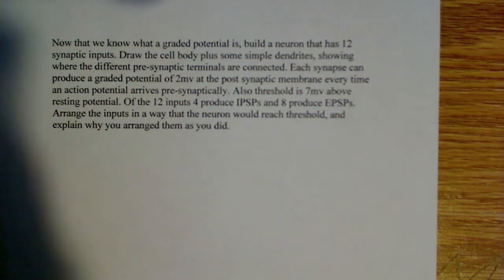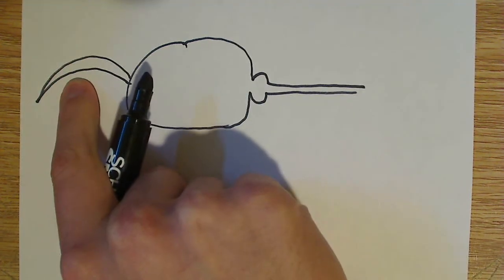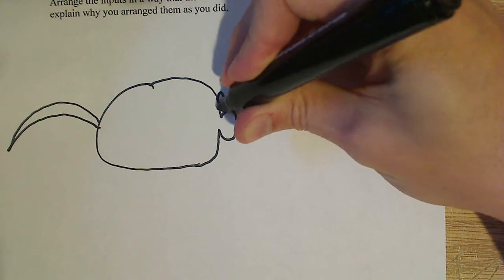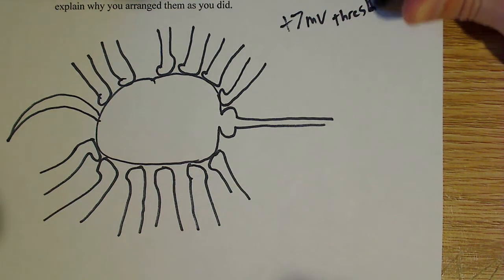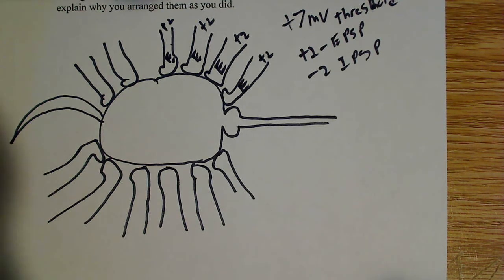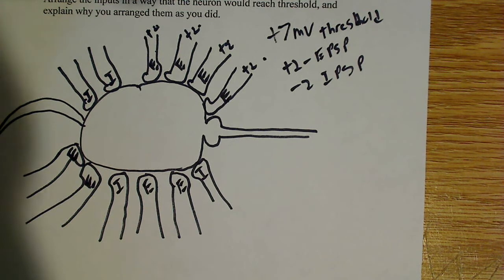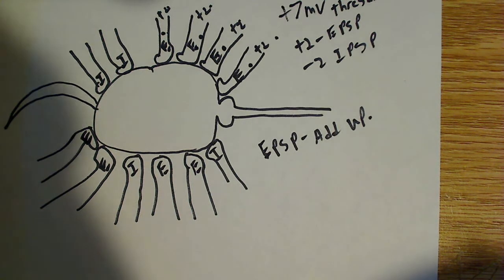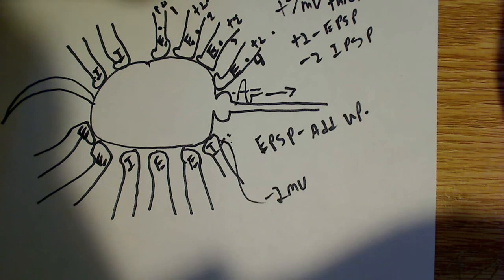Building a Neuron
In this video I work a problem that requires you to build a neuron that can reach threshold by placing EPSP and IPSP in a proper arrangement. This problem can be done in many ways, I simply try to provide the guidelines for solving such a problem.